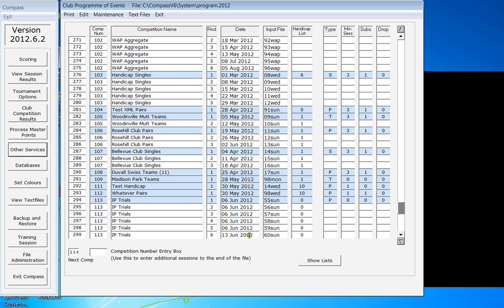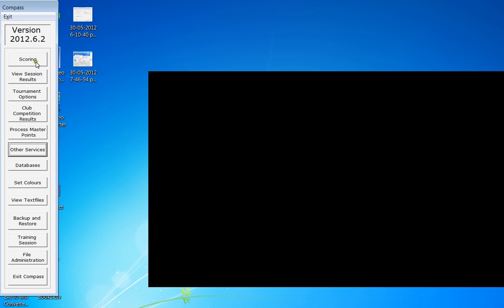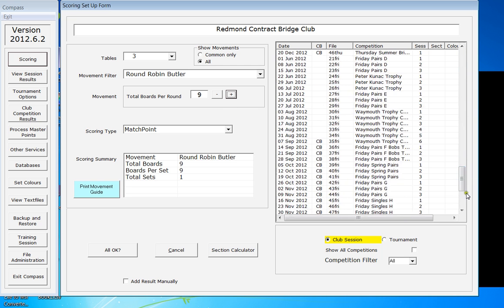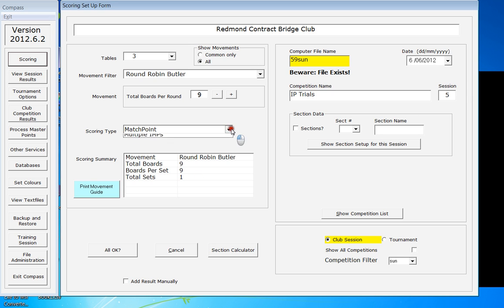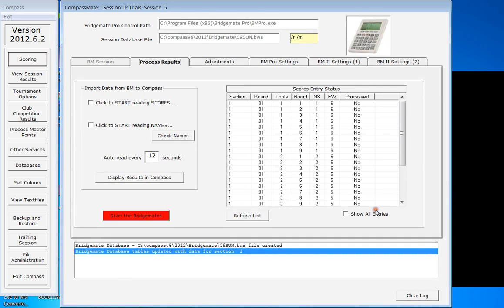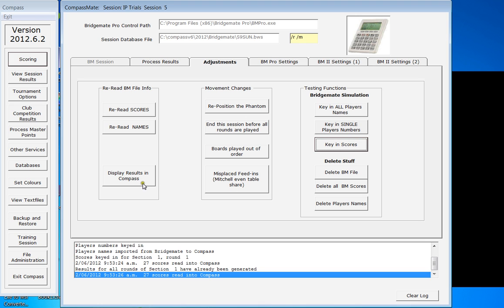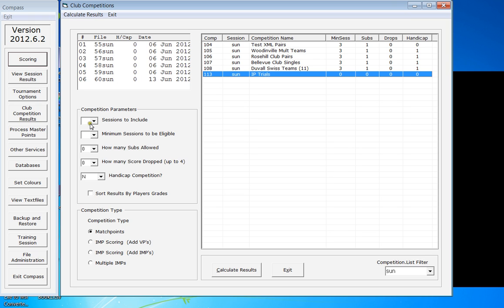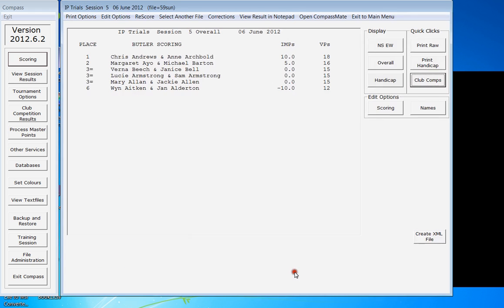360 Compassmate Scoring a Round Robin Butler Pairs Event